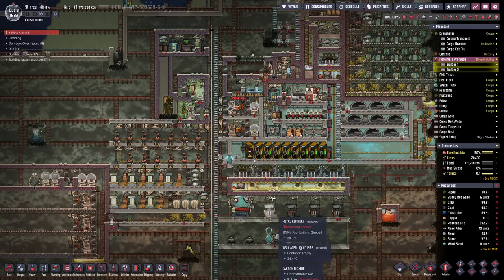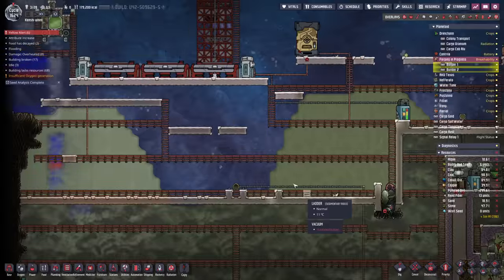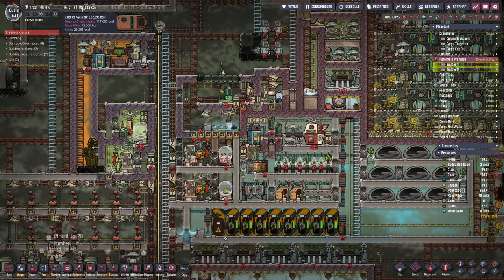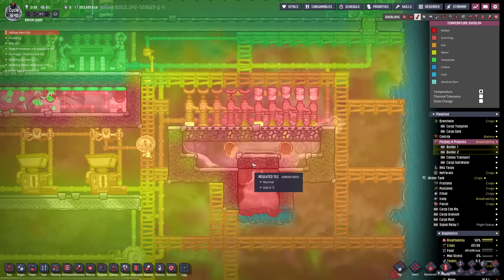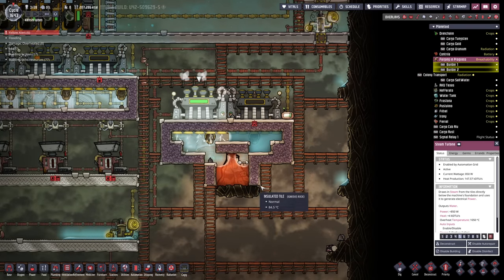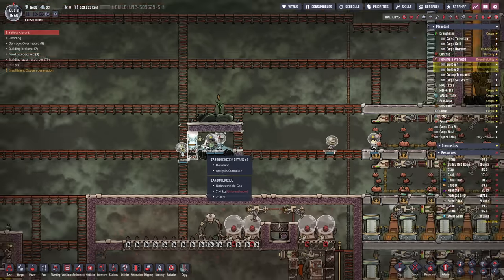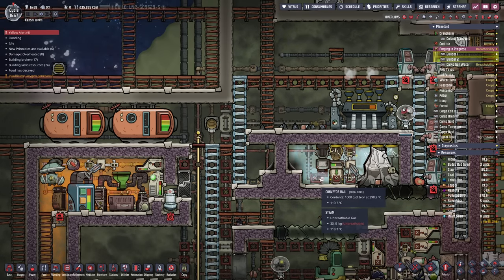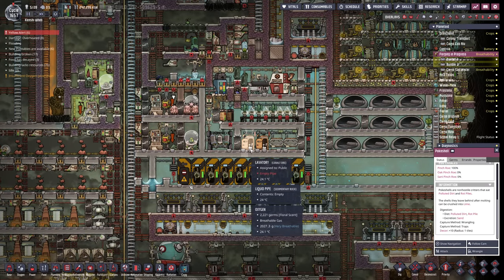Ep 48 : It feels like volcano tamer could be a career, Extra hard : Oxygen not included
Our industrial planet is going to have a lot of free metal floating around, also that cool loop is a life saver. All we needed was about 10 tons of super coolant to make it 😁